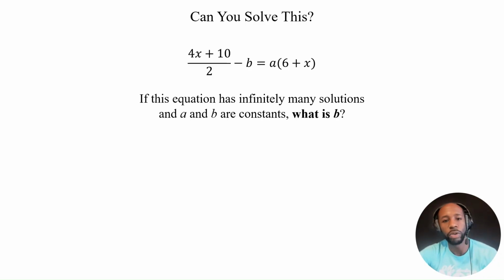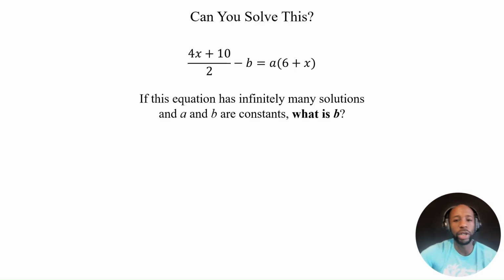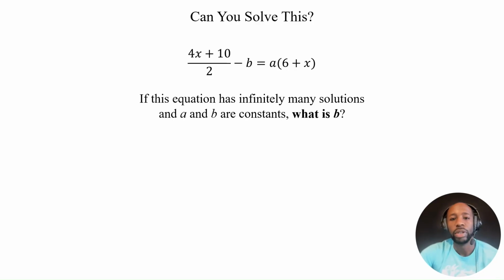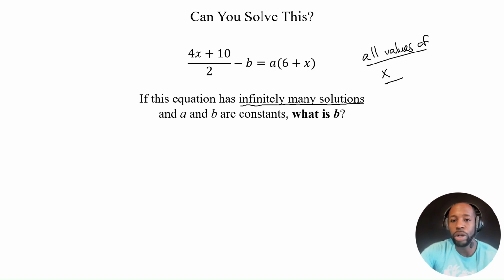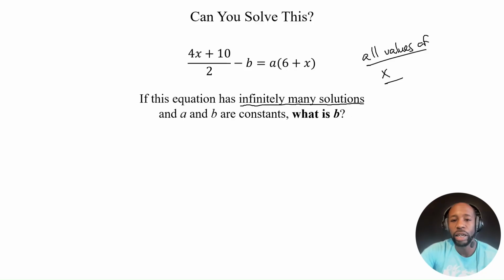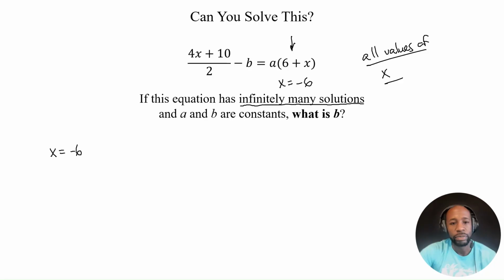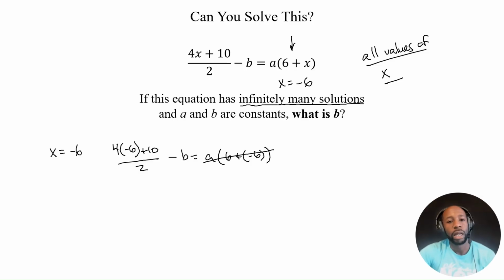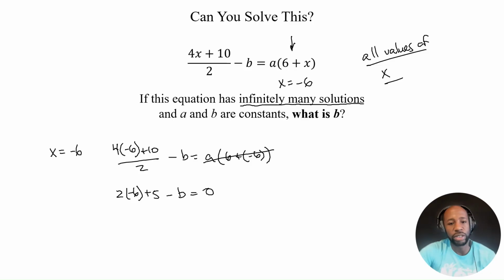Can You Solve This? | Math Challenge | What is b?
Can you solve this algebra challenge. If this equation has infinitely many solutions, what is b?